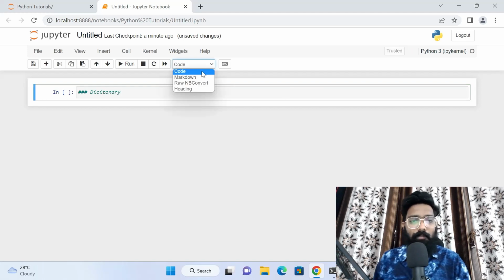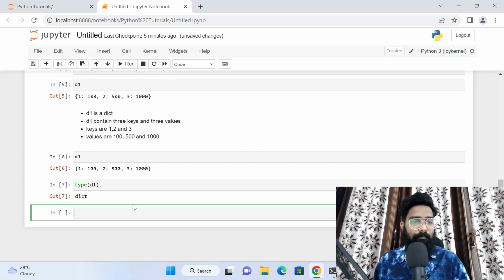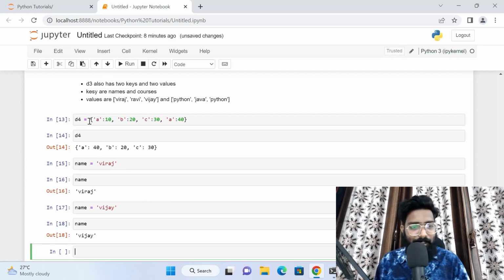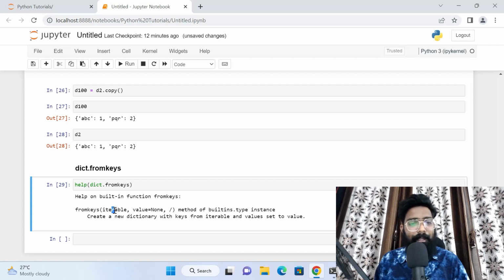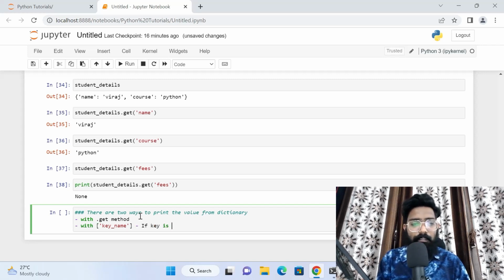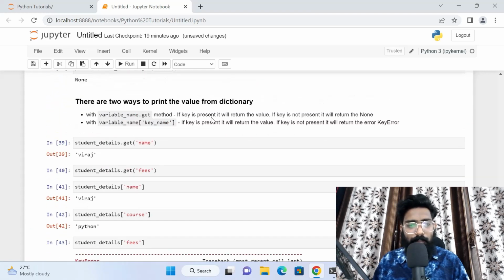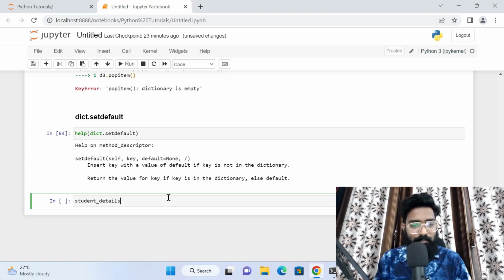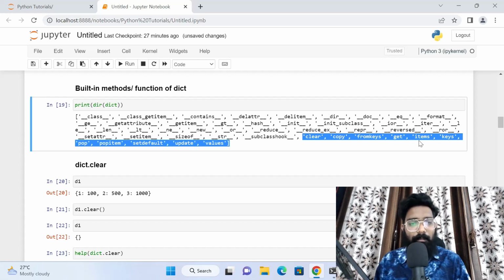#14 Dictionary in python | Python Tutorials | viraj_py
Dictionary is key and value pair, where keys cannot be duplicated.